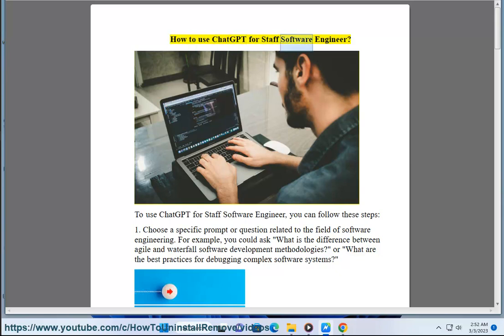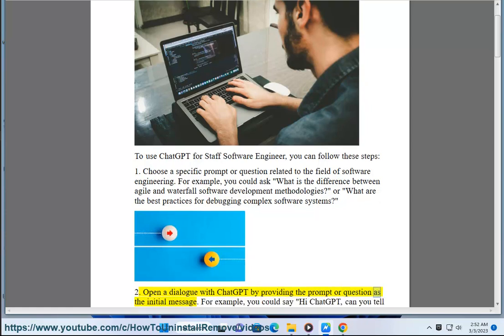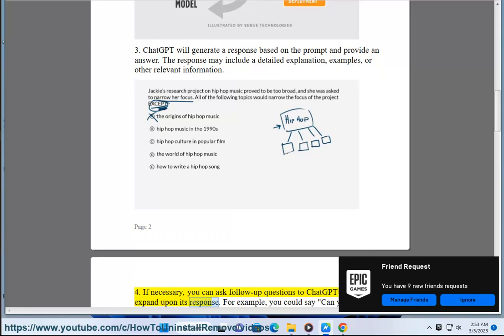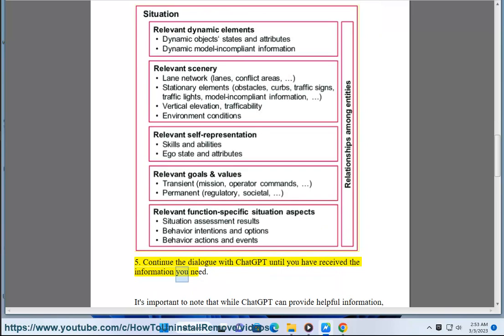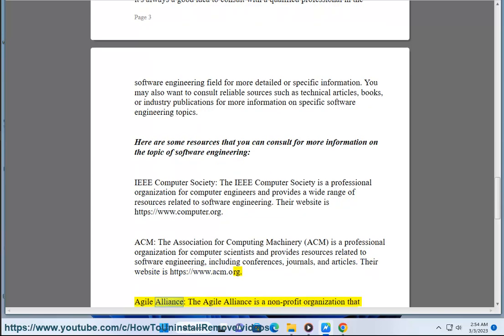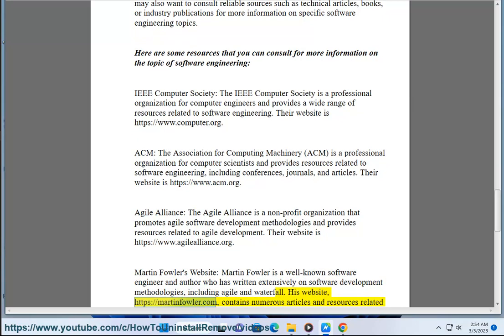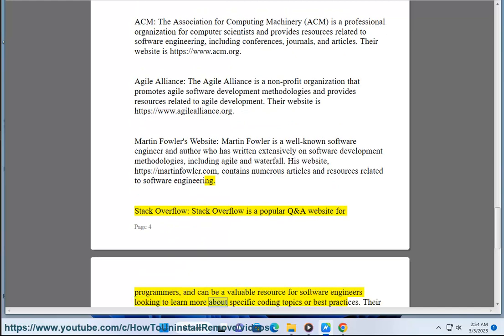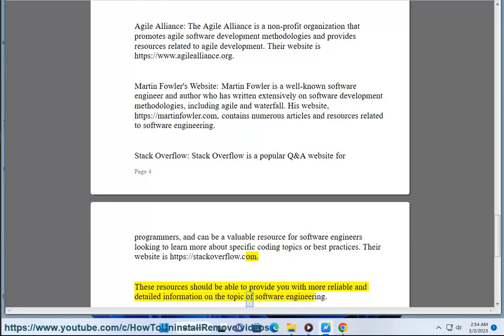Use ChatGPT for Staff Software Engineer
Here's how to use ChatGPT for Staff Software Engineer.